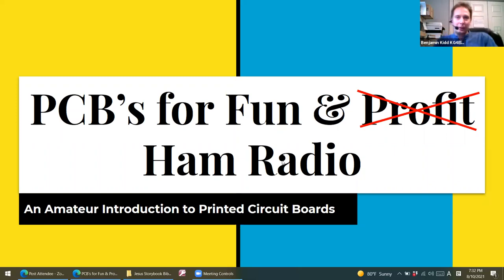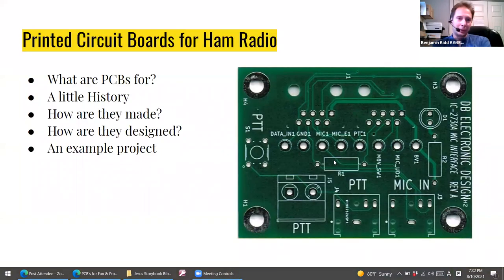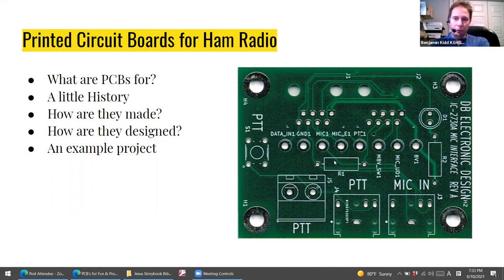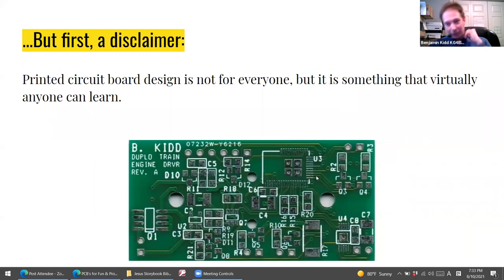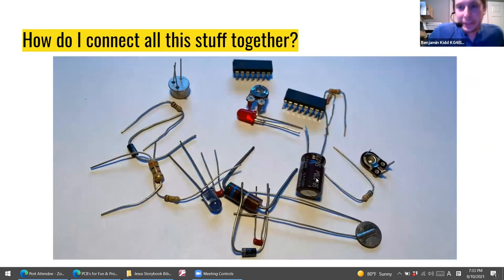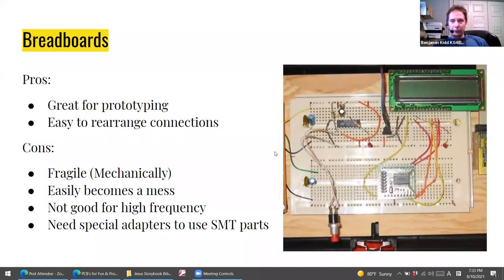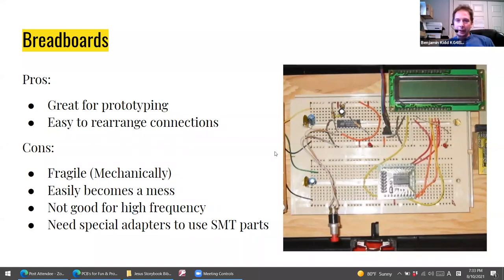Printed Circuit Boards for Ham Radio - Ben Kidd, KG4EIF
Ben Kidd, KG4EIF, discusses how to develop your own low-cost printed circuit boards for ham radio projects.